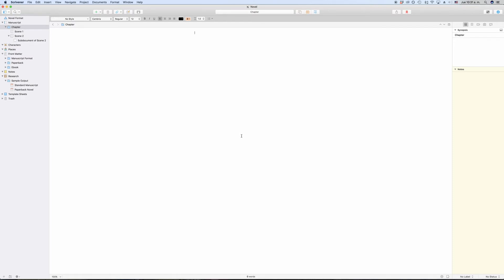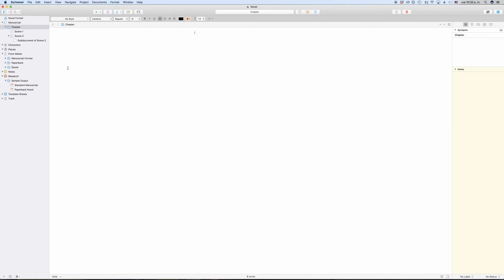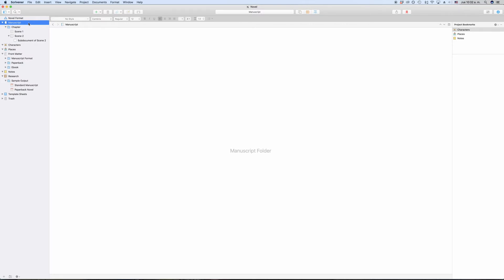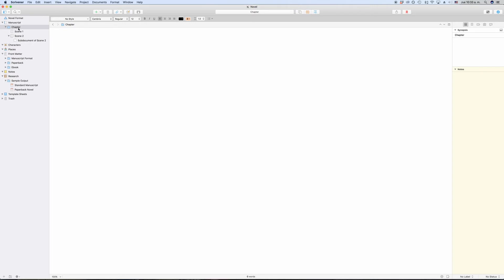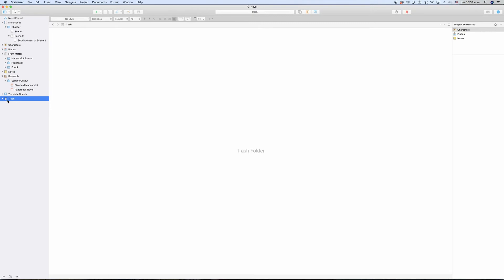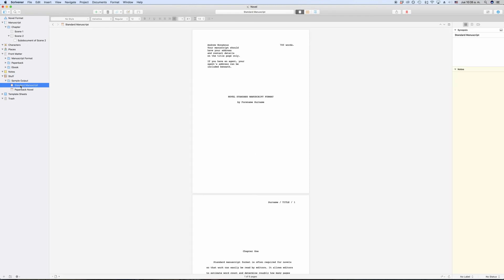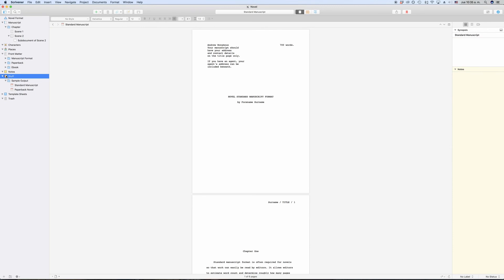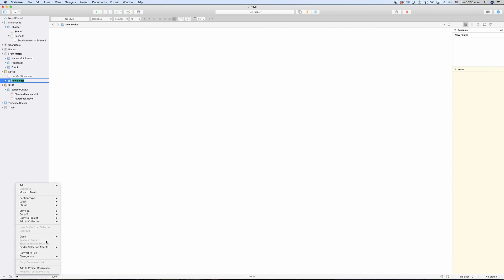How To Use The Binder In Scrivener